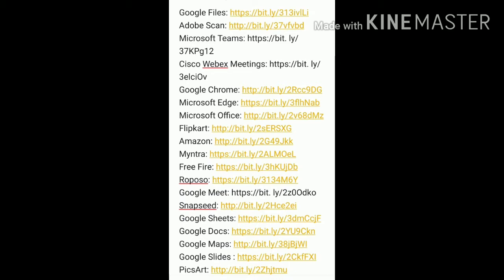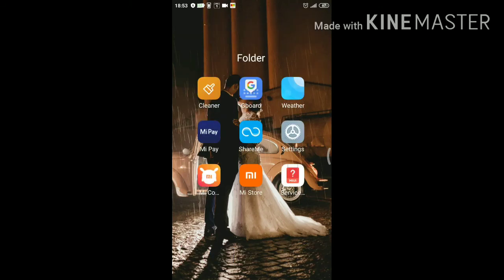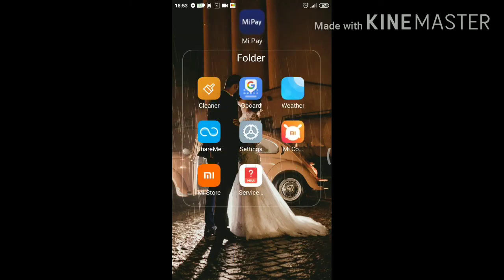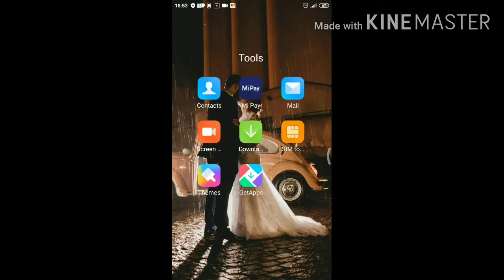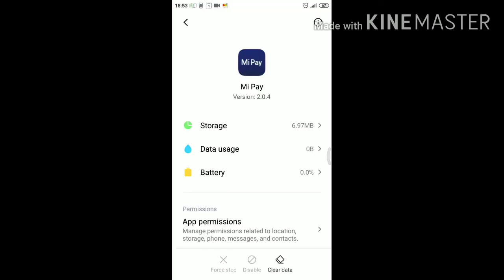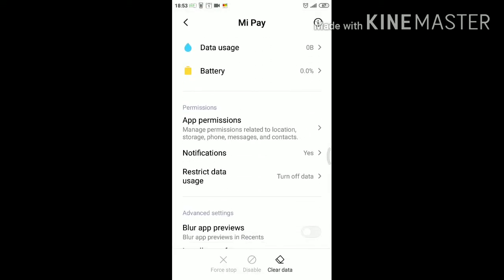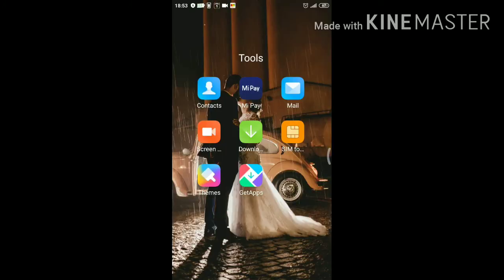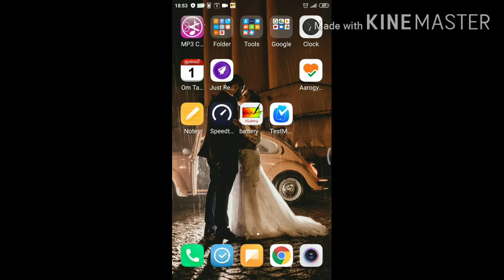Chinese phone's App how to disable? Uninstall.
In this video I have informed you about how to disable Chinese inbuilt Apps. Uninstall Chinese Apps and replace with safe Apps. Unfortunately we all own Chinese Phone whether One Plus, Redmi or Realme. We can't throw away the Chinese phones but we can install Chinese Apps or disable Chinese Apps.

The following is list of alternative Apps:-